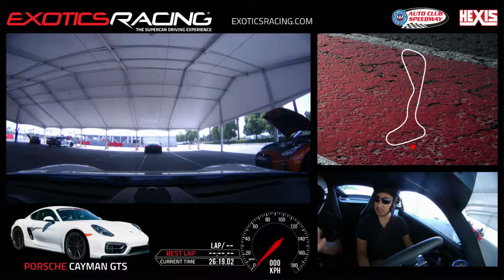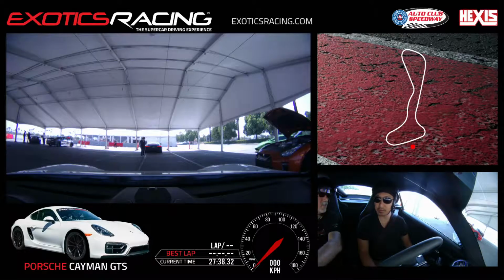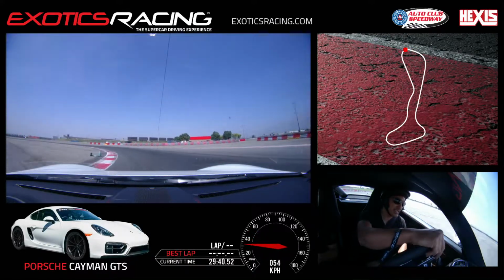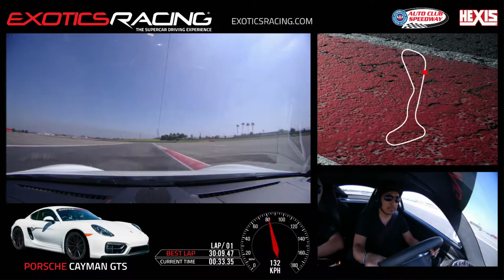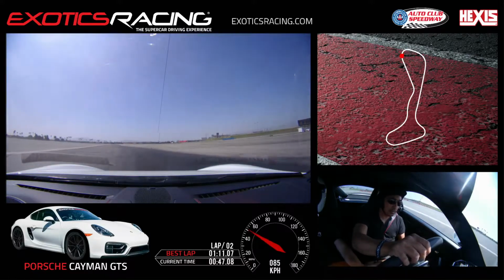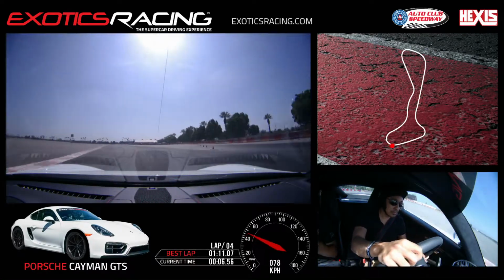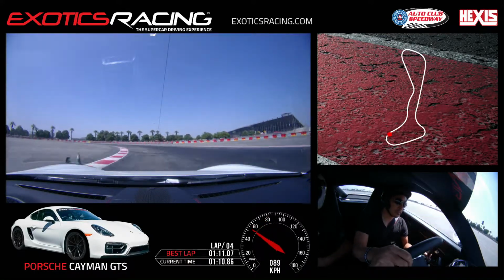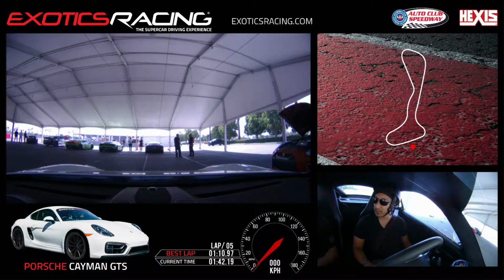Porsche Cayman GTS at Exotics Racing California Speedway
Driving and instruction in an Porsche Cayman GTS at Exotics Racing at California Speedway. Nicely balanced car, wish I had more time in it, feel like i could have corrected my mistakes.